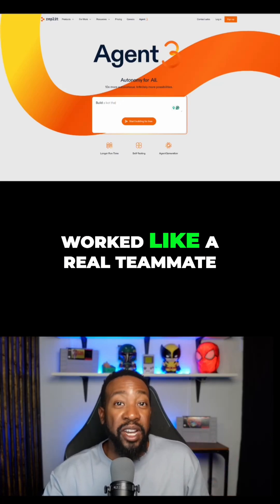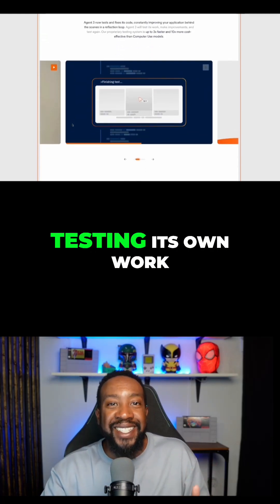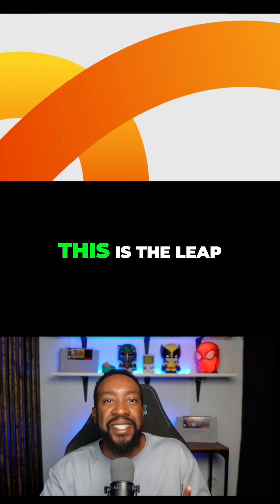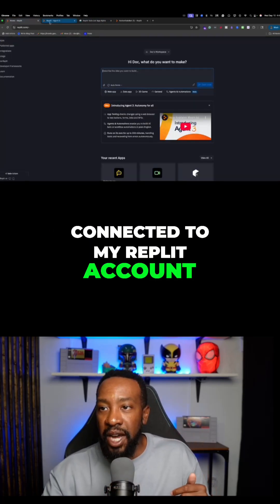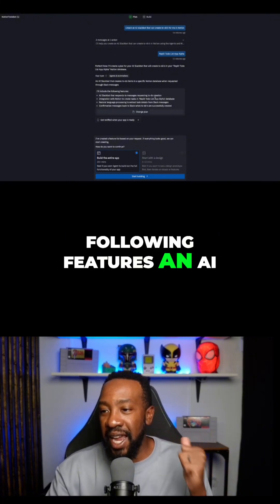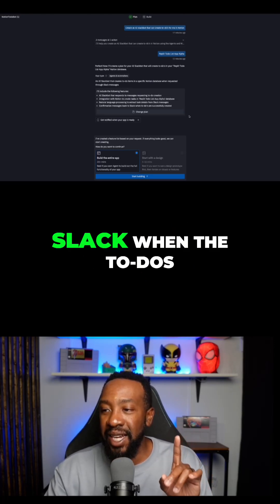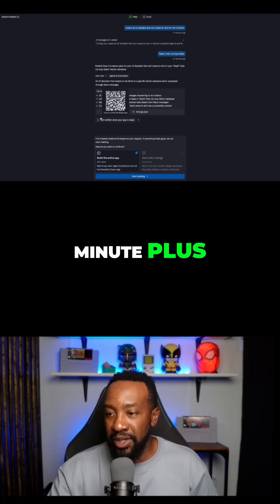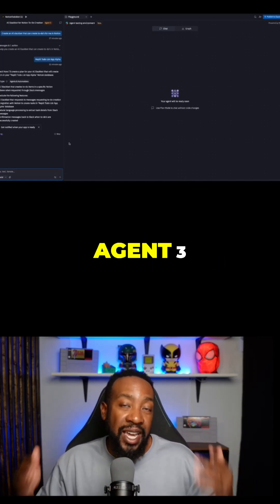NEW RELEASE: Replit Agent 3 Builds Apps FAST!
Replit Agent 3 is here and it's unlike anything you've seen:

✅ Works for 200 minutes straight ✅ Tests apps in real browsers ✅ Fixes bugs automatically ✅ Creates Slack bots & automations ✅ 10X more autonomous

This is the future of building with AI.

The leap that puts @Replit in a class of its own. 🚀